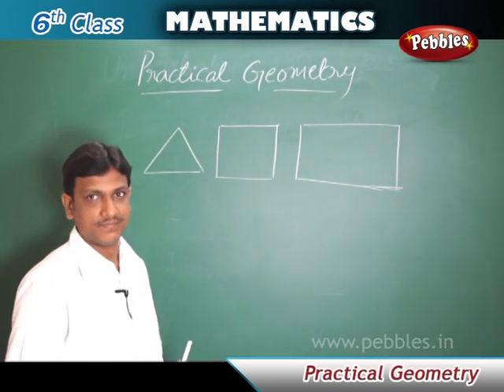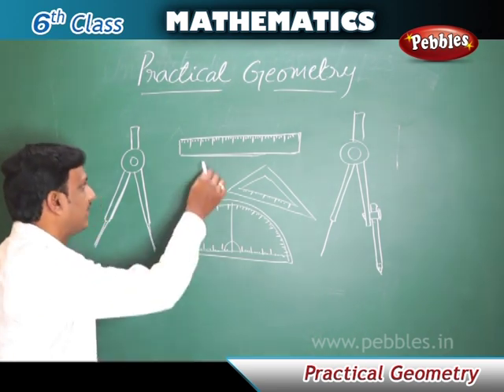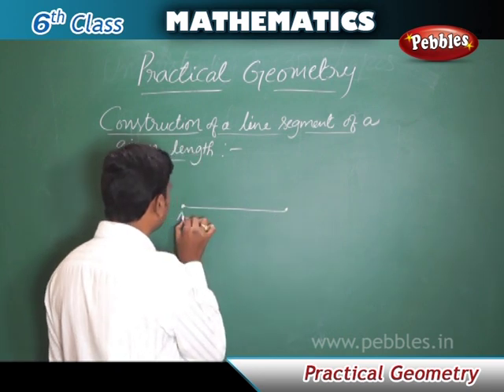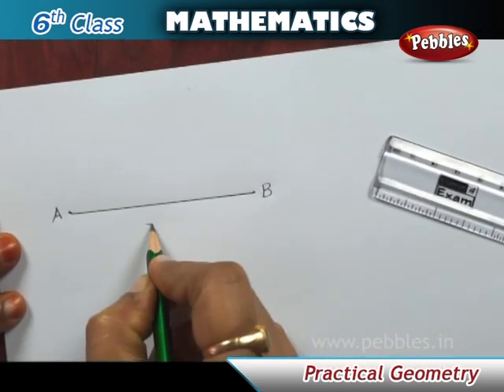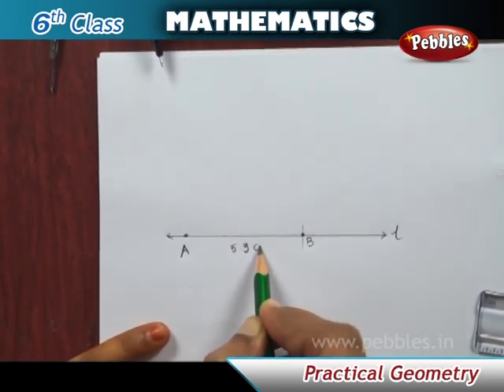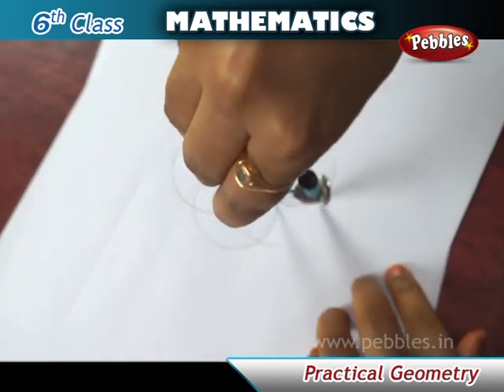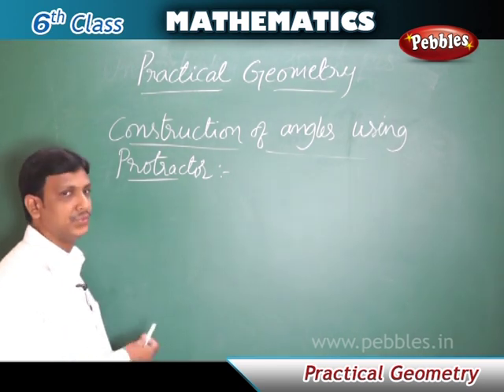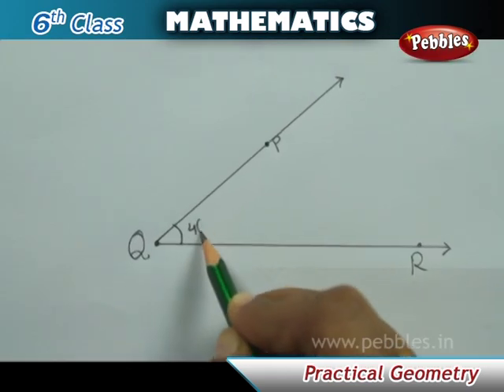Practical Geometry | Ap&TS syllabus Class 6 Maths | Full lesson